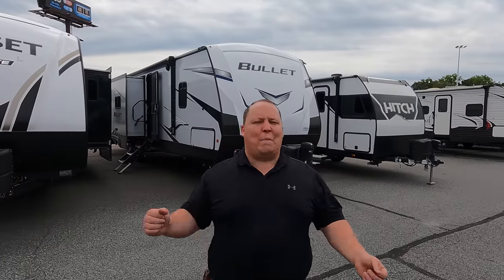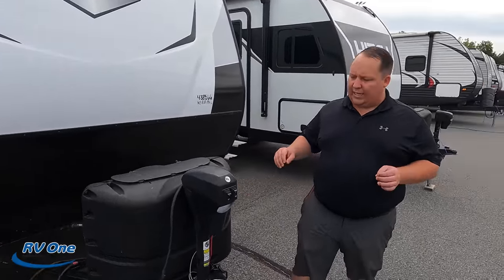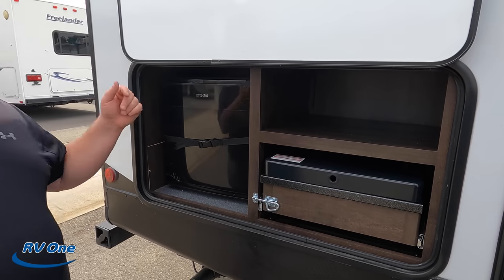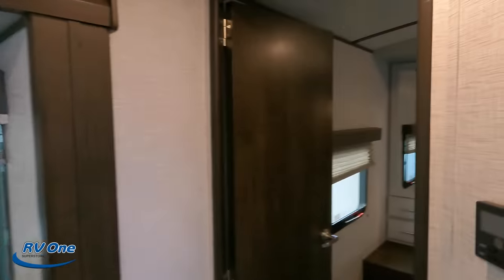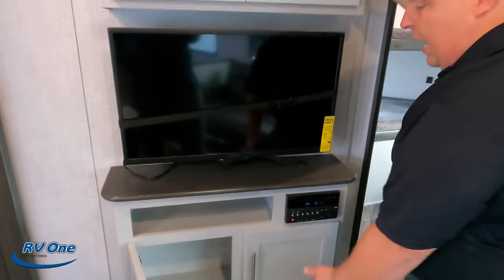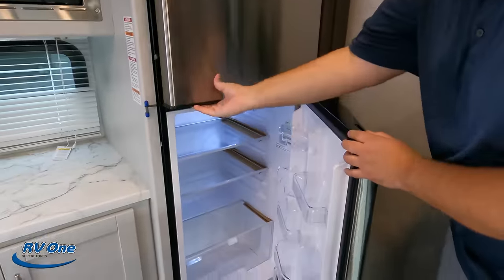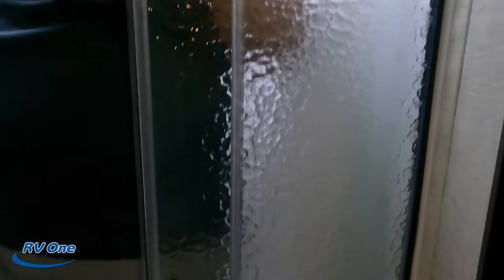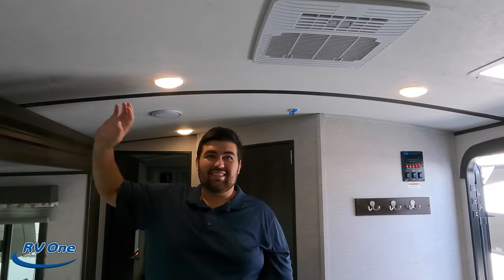THE BIGGEST Travel Trailer With Bunks AND a KITCHEN ISLAND!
2022 Keystone Bullet 330BHS - Thank You to RV One Superstores of Charlotte!

Thank You to RV One Superstores of Charlotte!

🚌 RV Share is an RV Rental Company! So if you don't own an RV yet, make sure you RENT one first
OR
If you own an RV and want to make some side income, RENT OUT your RV and make some cash!

🐕 My Waggle is an RV pet temperature monitor system. It is the best way to protect your pets if you bring them camping with you!

Specs on this unit: